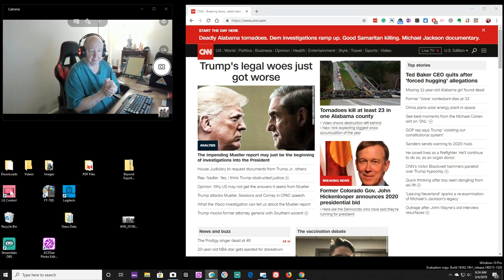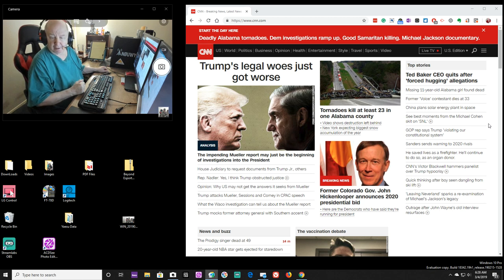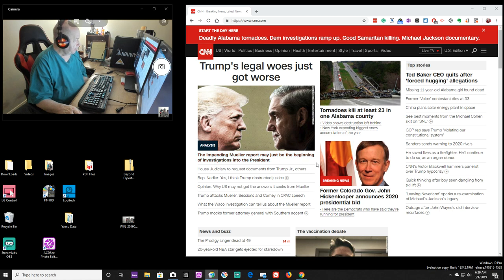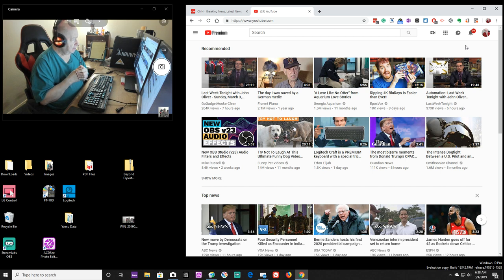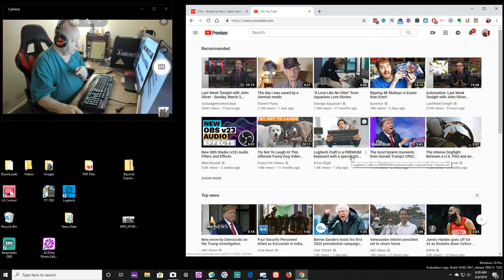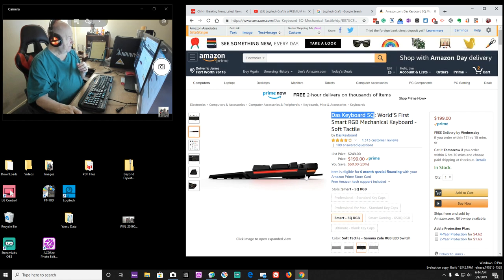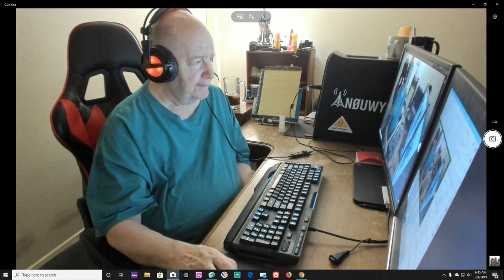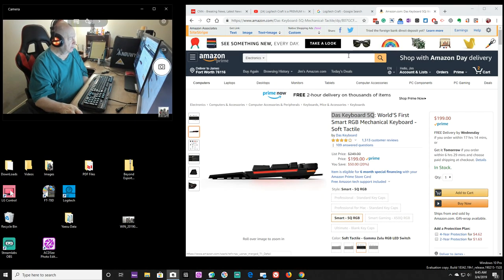ShowMe Video Blog - Just Checking in with All of You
Cover your ears!  Just a couple of very short political comments.
Then I talk about some changes here with the hardware.
I talk about problems going live with Streamlabs OBS on YouTube.

I talk a little bit about my seven-day stay in the hospital and why I left AMA a few months ago.